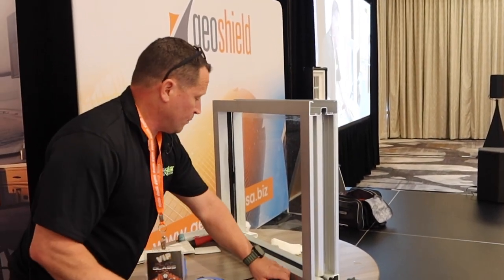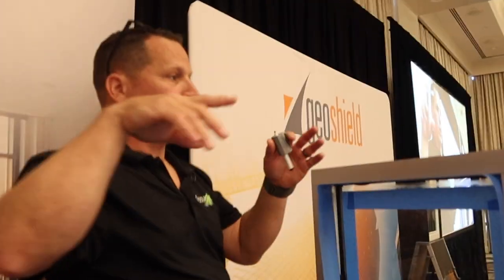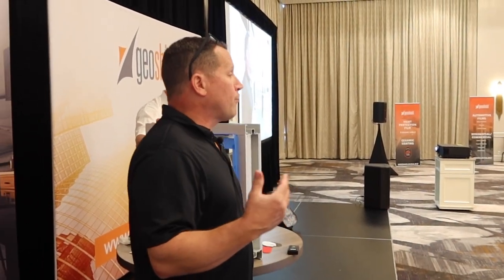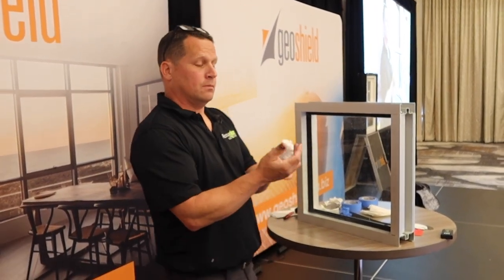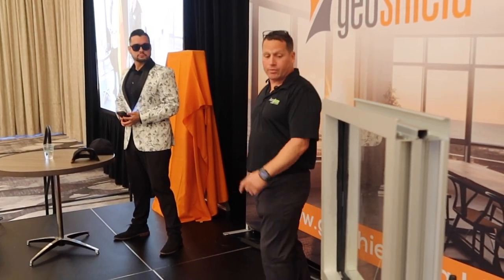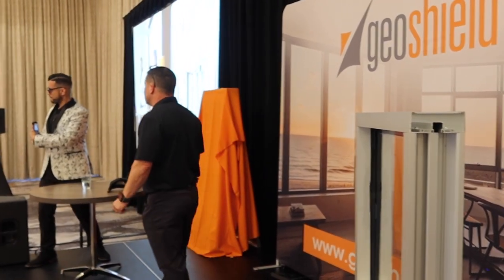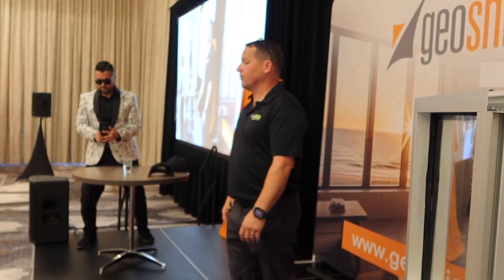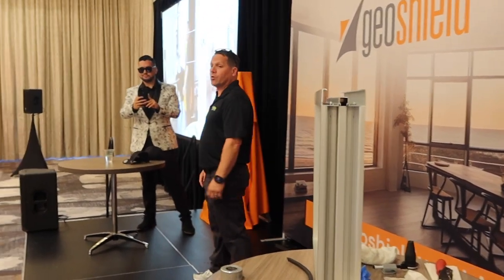How to Anchor Geoshield Safety and Security Film with Dow 995.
Learn the Expert Technique for Securing Safety and Security Films with Dow 995 Anchoring! Join Chuck Cochran from Accuglaze as he guides you through the precise process of applying Dow 995 anchoring for a flawless installation of safety window films. This step-by-step demonstration took place at the Geoshield Window Tint Flat Glass Summit, showcasing the wet glazing method for optimum results. Elevate your window security with the right knowledge and techniques – watch now!